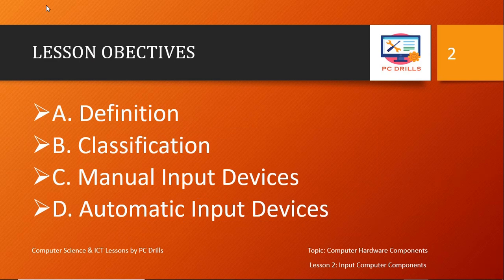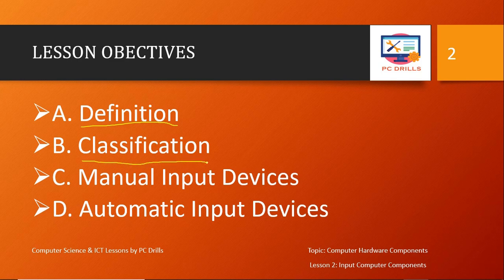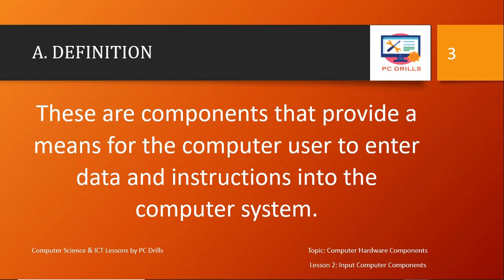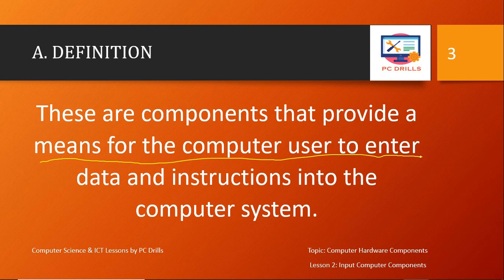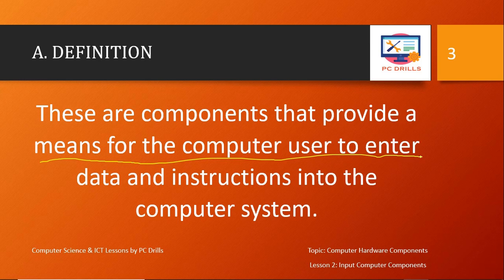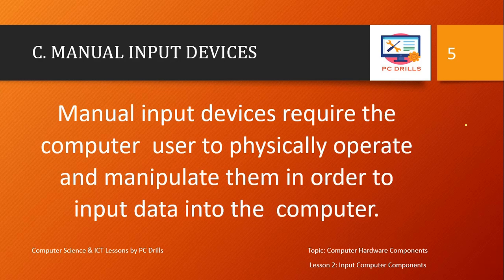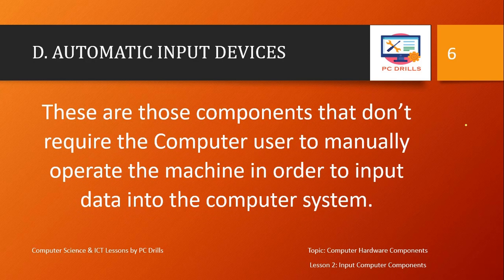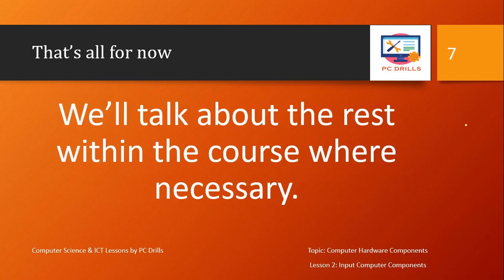2. Input Computer Components | PC Drills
PC Drills
Hello guys, welcome to PC Drills, where you find help on how to handle your computer issues.
Today we continue with our chapter, which talks about Computer hardware components.
This lesson 2 talks about
Follow up with the videos in a chronological order and should in case there are any issues, please leave them at the comment section, we will try our best to explain them.
The videos have been made short and start to the point as much as possible.